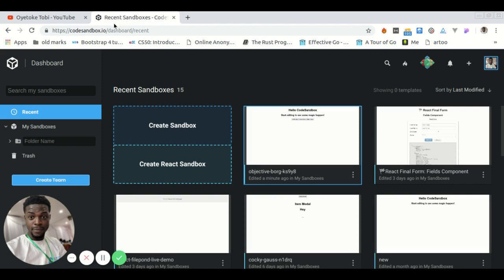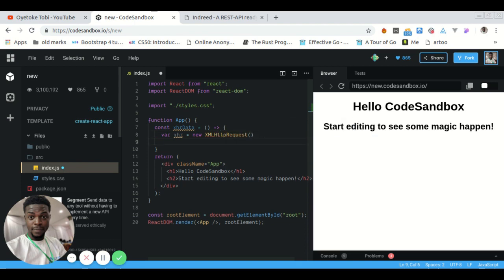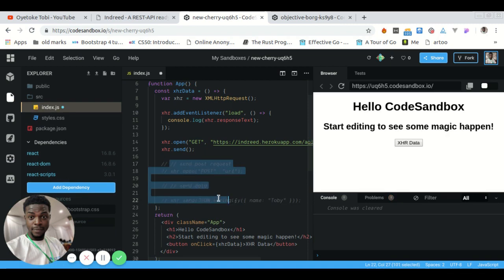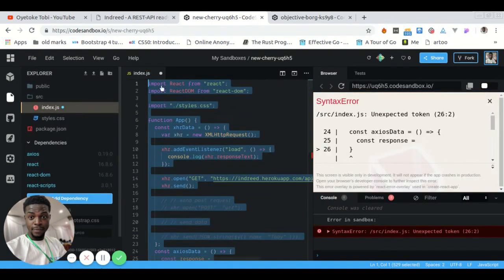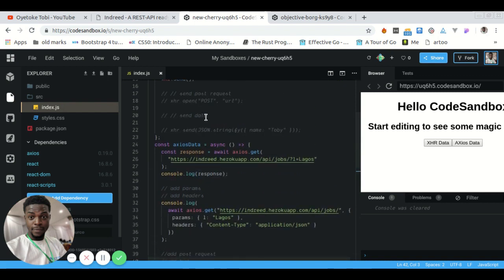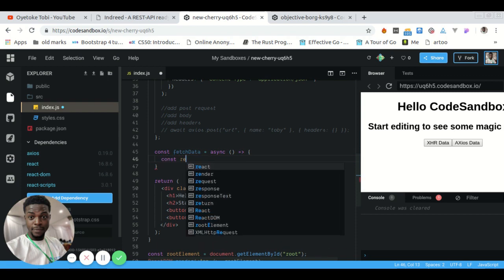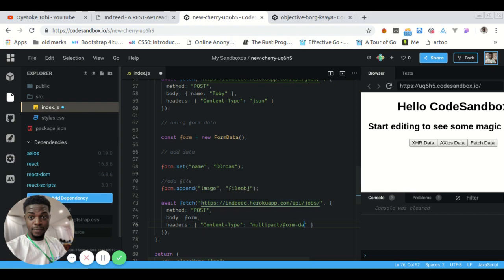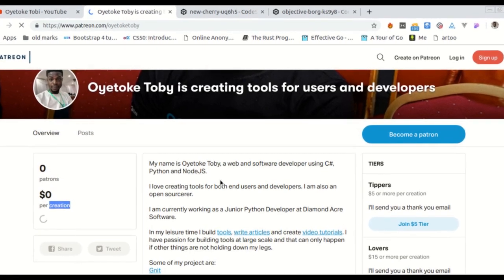How To Send HTTP Requests In React Applications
In this video, I explained how to send HTTP requests in react applications using three different ways.